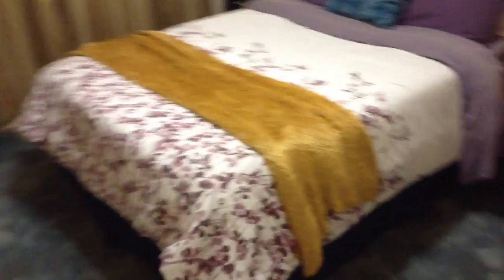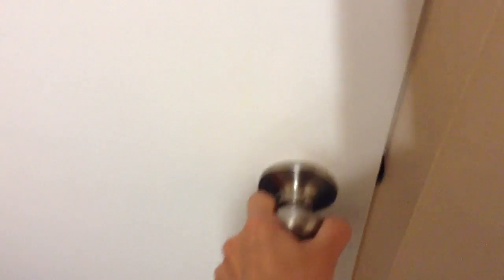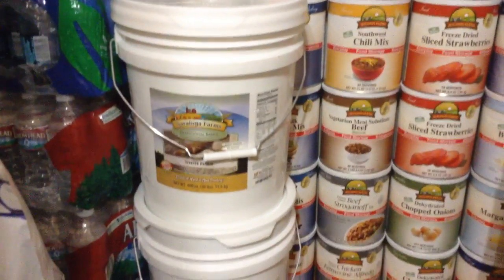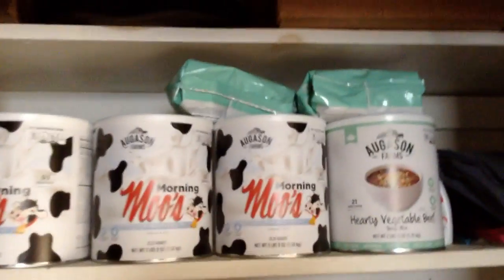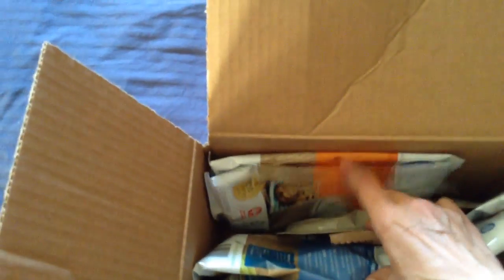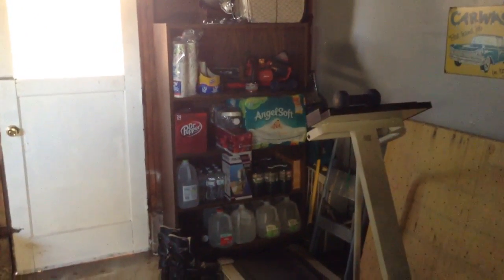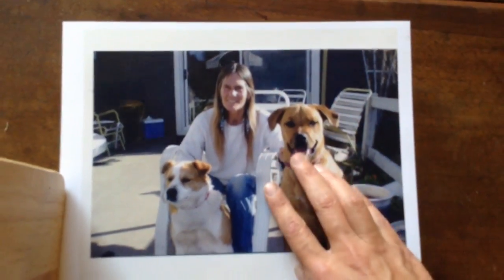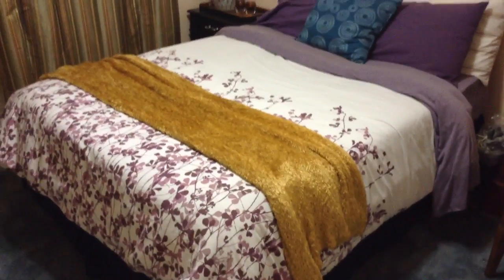Diversifying Your Stockpile